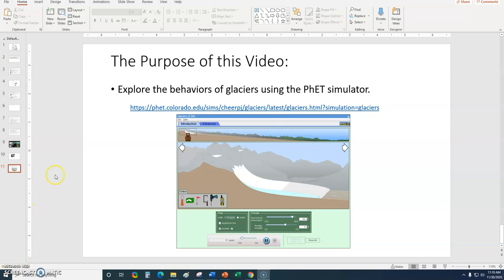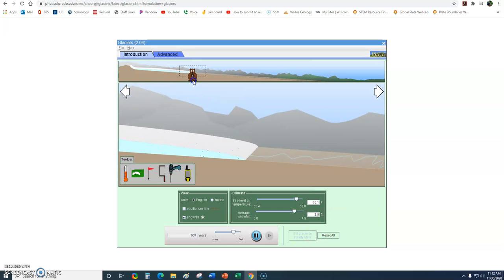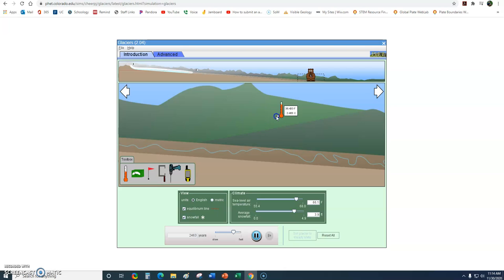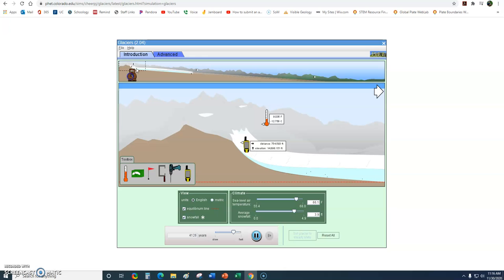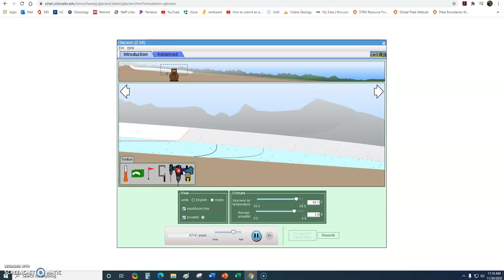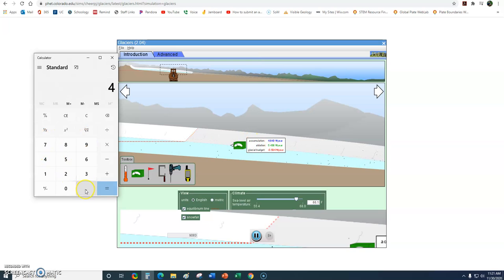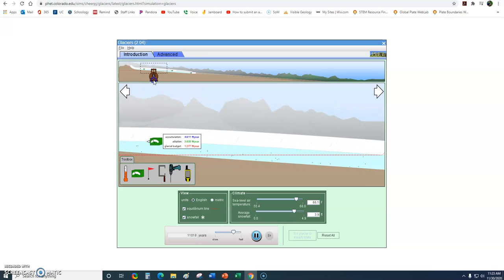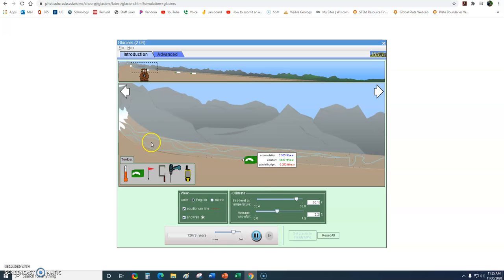Glacier PhET simulation walkthrough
Here I give a walkthrough of the PhET glacier simulator.  (Unfortunately I got sidetracked and forgot to watch the clock, so my last sentence is cut off at the end.  But you'll get the idea from what is there.)